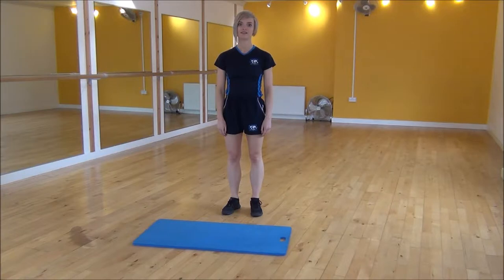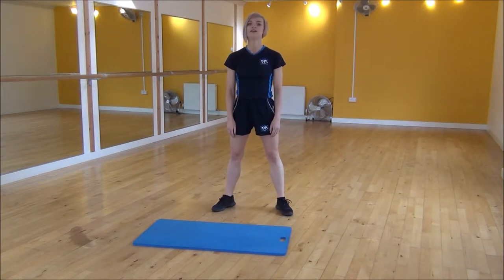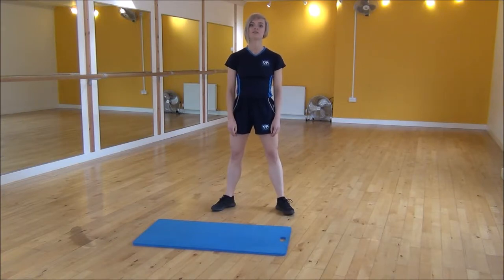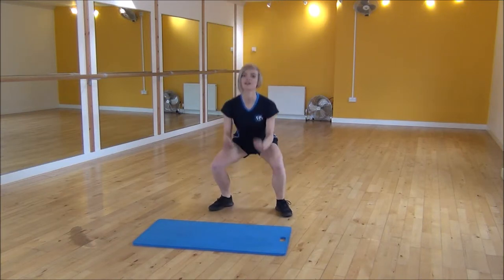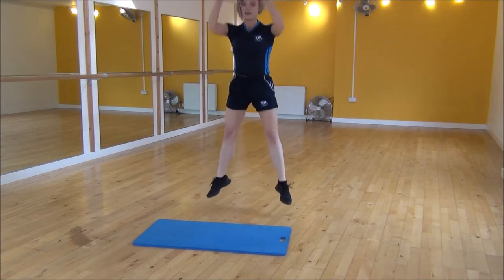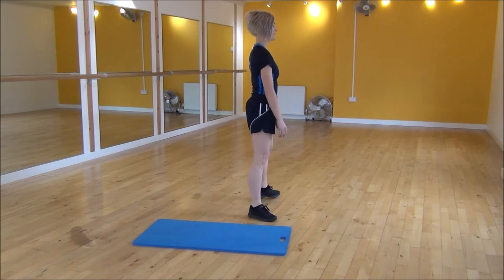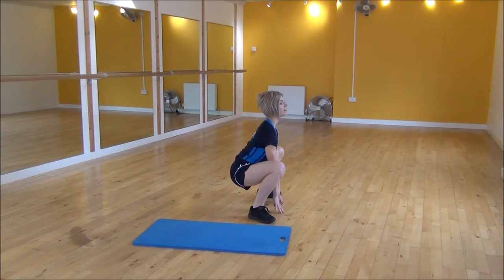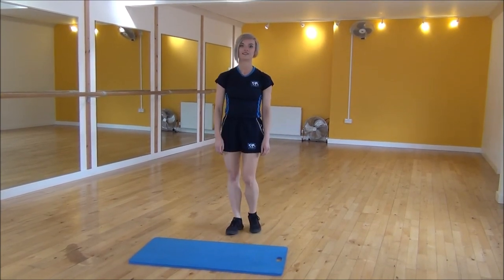WABBA Frog Jumps